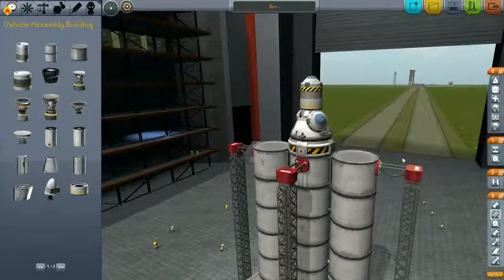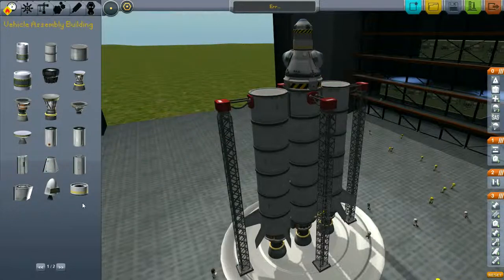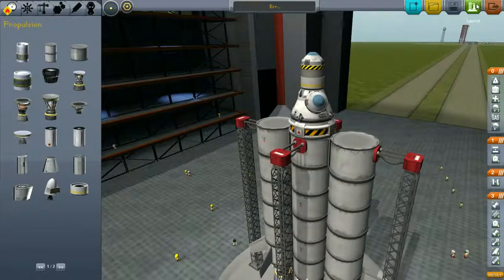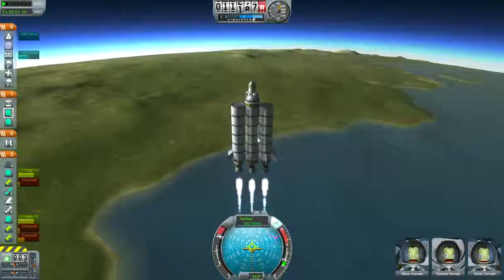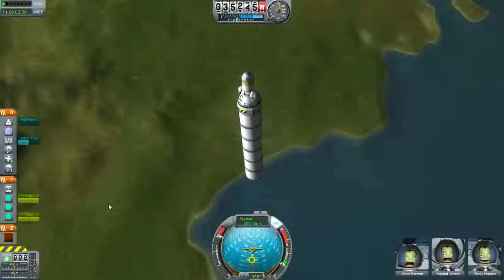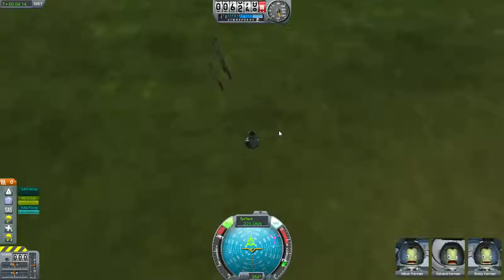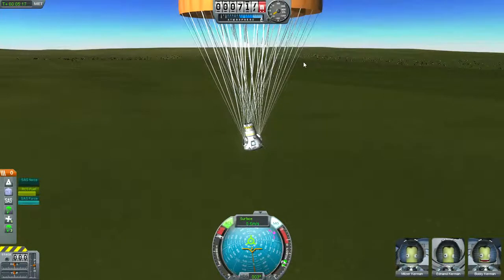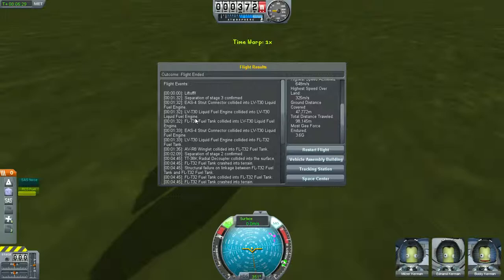Kerbal Space Program Ep. 6 - Version 0.16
Hello and welcome to Kerbal Space Program! This is a great game, in my opinion, and $18 well spent if you like airplanes, rockets and space programs.